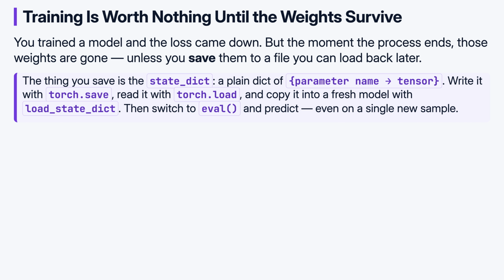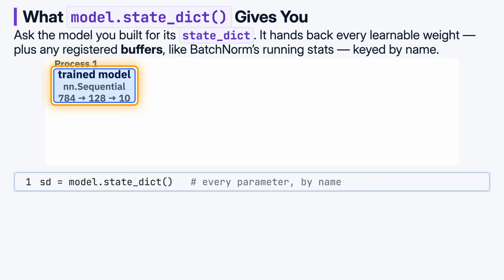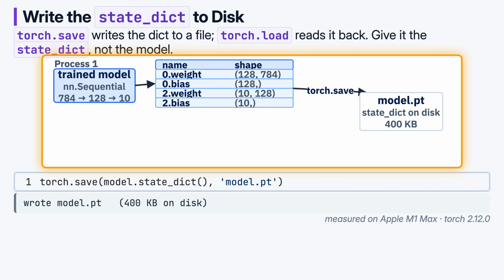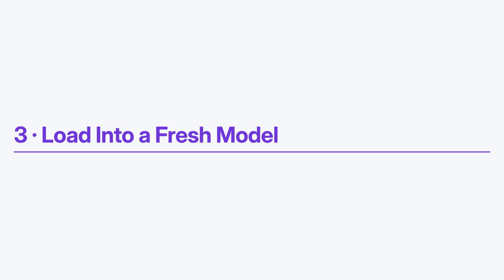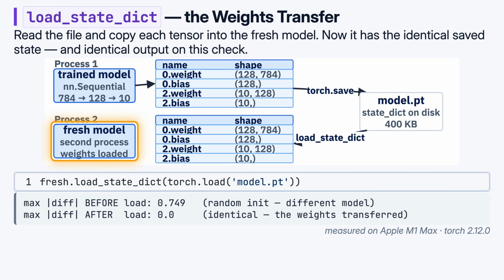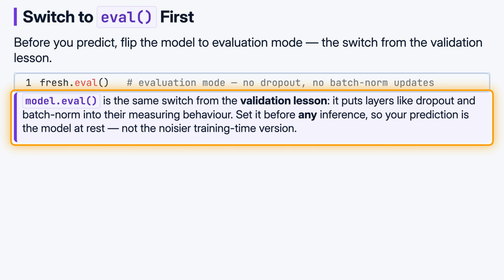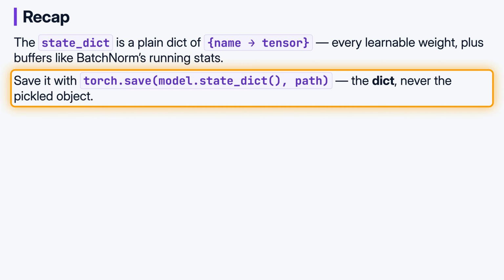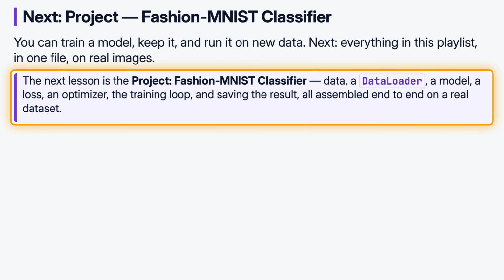Save, Load, and Use a Model — Practical PyTorch | 1.14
Training is worth nothing until the weights survive the process that made them — and a saved model is not a program, it is a dictionary of named tensors. This video saves the state_dict, loads it into a fresh model in a new process, and predicts one sample. And it shows why torch.save(model) is a trap: it pickles the class path, so the checkpoint breaks the moment you rename the file the class lives in.

What you'll learn:
• state_dict: a plain dict of tensor names → tensors
• torch.save / torch.load — save the state_dict, not the object
• load_state_dict into a fresh model
• map_location for a different device
• model.eval() and unsqueeze(0) before predicting one sample

Chapters:
0:00 Intro & roadmap
1:18 The state_dict
2:52 Save it to a file
4:22 Load into a fresh model
6:35 Use it: predict one sample
8:08 Recap & what's next

◀ Previous — Debugging: Shapes, Devices, and Gradients: [add link]